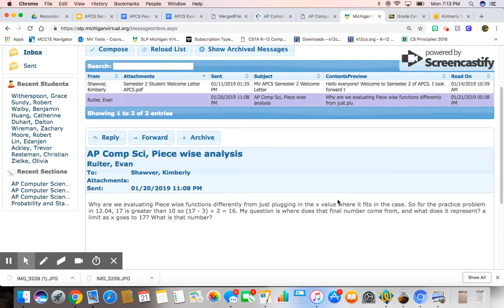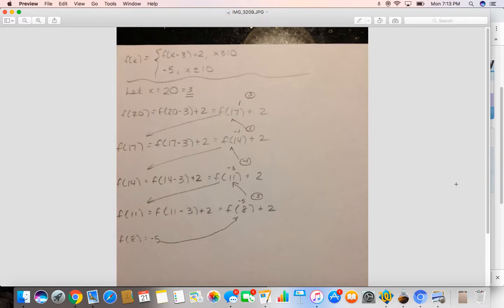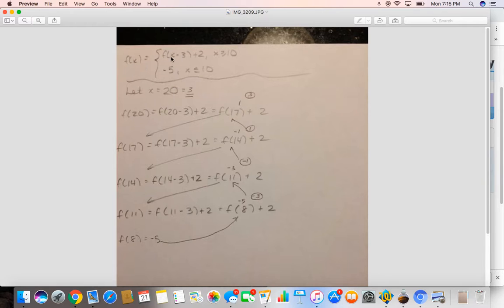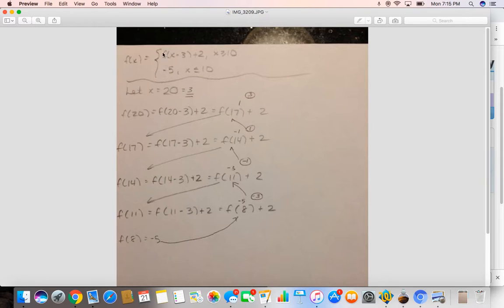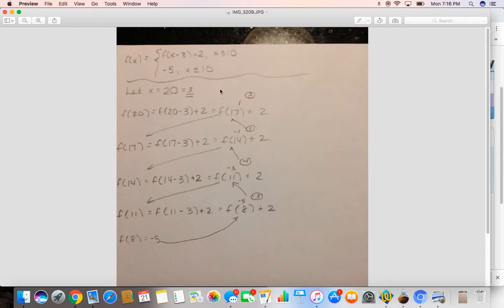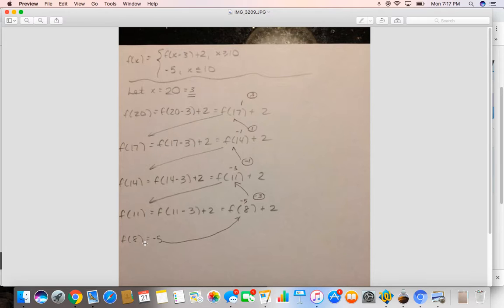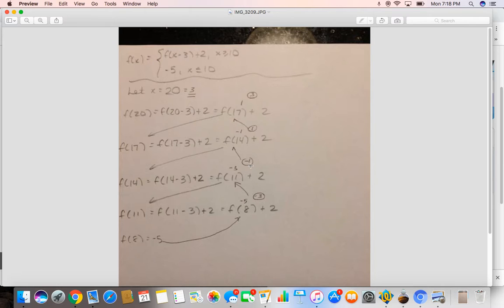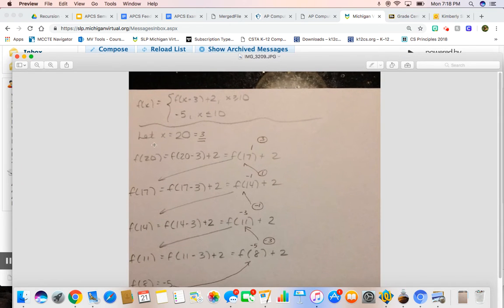MV APCS 12.04 Piecewise Function Jan 21 2019 7 19 PM